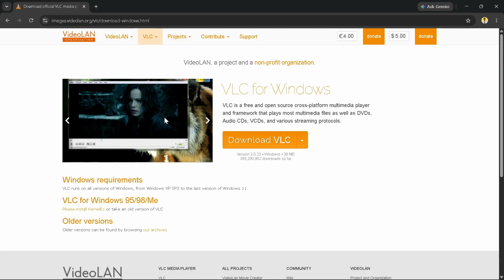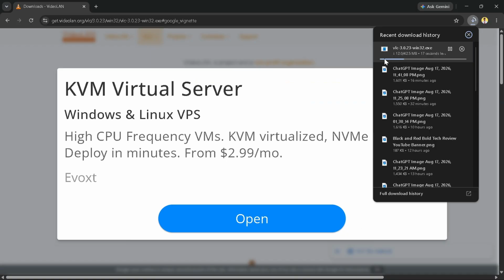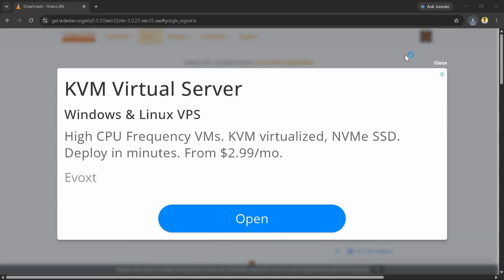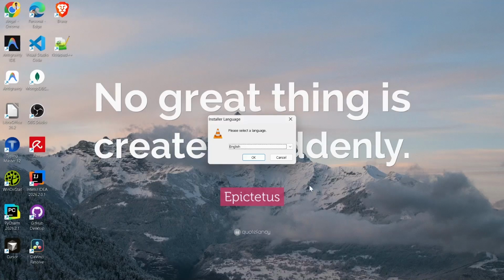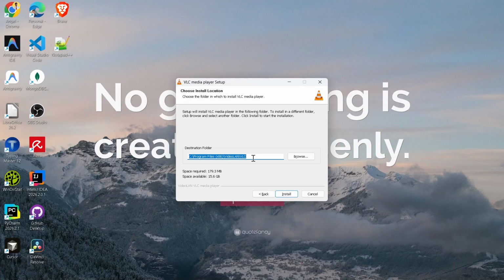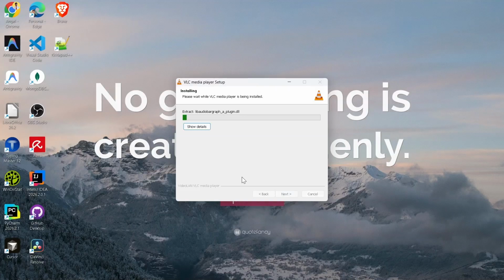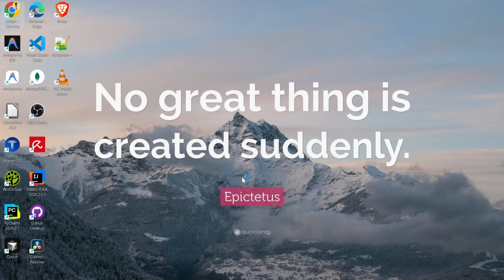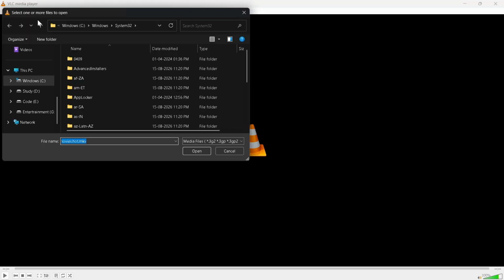How to Download & Install VLC Media Player on Windows 10/11 (2026) | Official Free Version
Want to download VLC Media Player on your Windows PC? In this step-by-step tutorial, I'll show you how to download and install the official VLC Media Player safely and for FREE.

VLC is a free, open-source media player that supports almost all popular video and audio formats.

✅ Official VLC Media Player
✅ Latest 2026 Setup
✅ Beginner-Friendly Installation Guide

In this video, you'll learn:
• How to download VLC Media Player
• How to install VLC on Windows 10
• How to install VLC on Windows 11
• How to set VLC as the default media player
• Basic VLC setup after installation